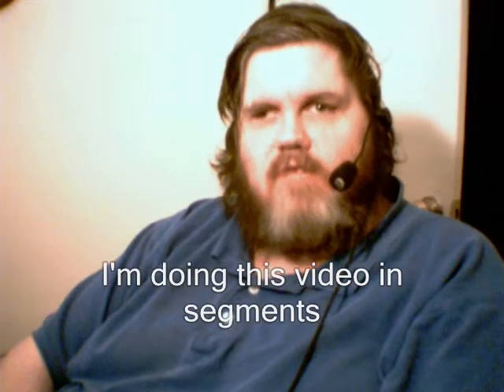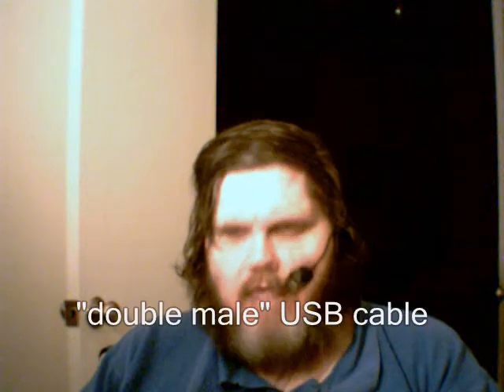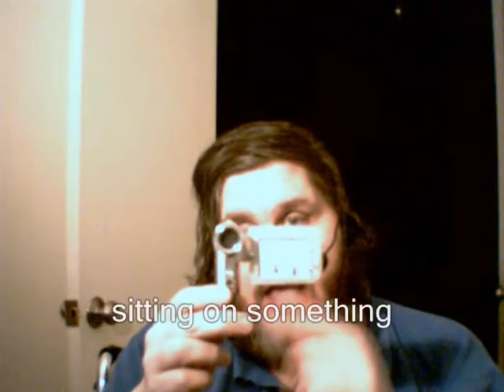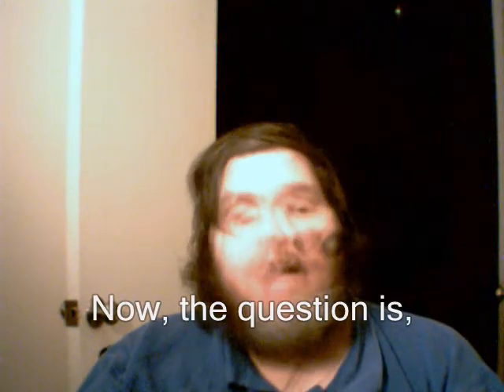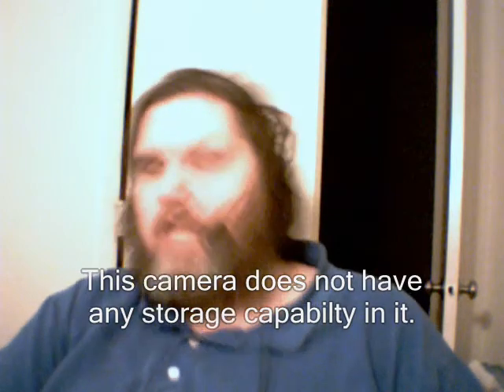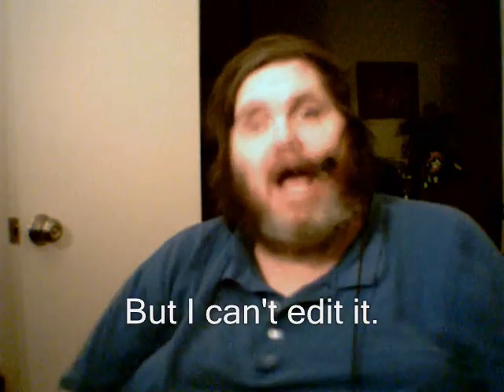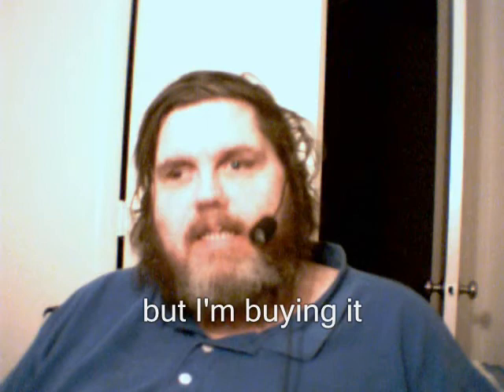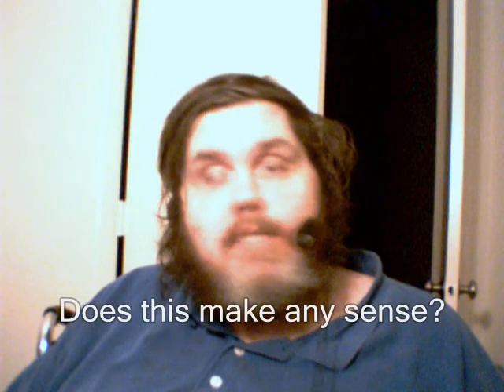My New Video Camera & Why I'm Not Using It (Open Captioned)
I have a new, 30FPS video Camera, but I'm doing this video using my old 15FPS camera because I can't use the video the new camera does.

There is an error in the video.  Microsoft Windows Movie Maker produces WMV files, not Quicktime type MOV files.  But I think Windows Movie Maker will import MOV files.  It even claims to import AVI files, but crashes when I try to import the files from my new camera.

I also give an example where a solution to this problem - the lack of good quality open source video editing tools that handle AVI files (or multiple video formats) - could encourage use of Open Source including Linux, if the problem has not been solved yet.